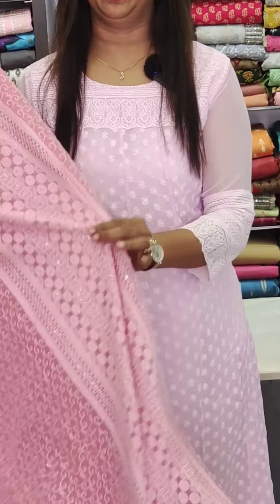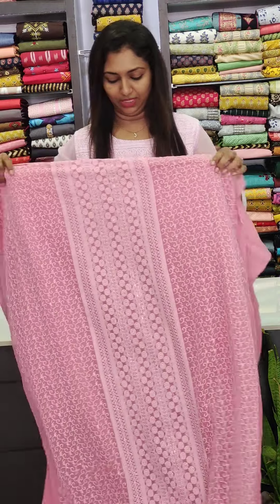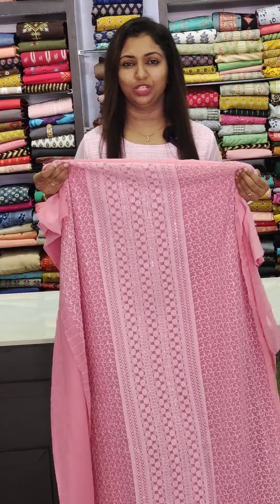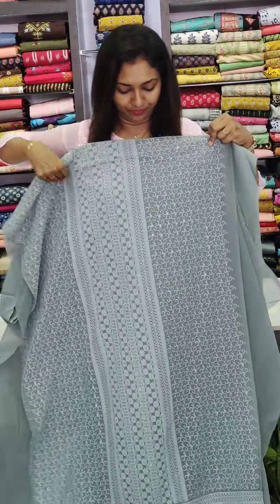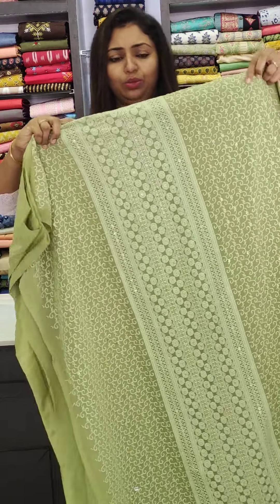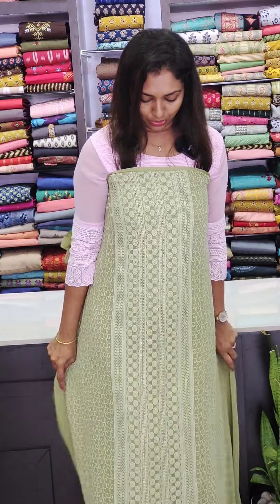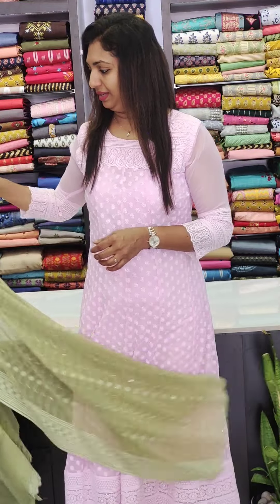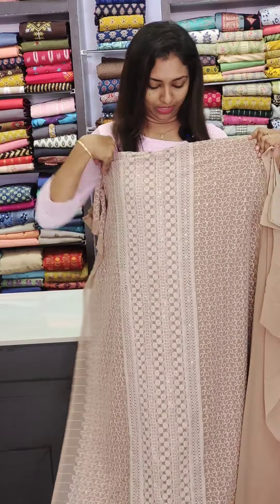GEORGETTE UNSTITCHED SUITS COLLECTIONS || 𝐕𝐈𝐃𝐄𝐎#1090